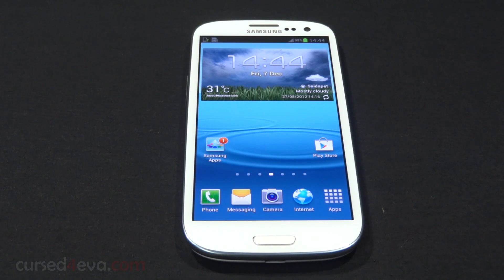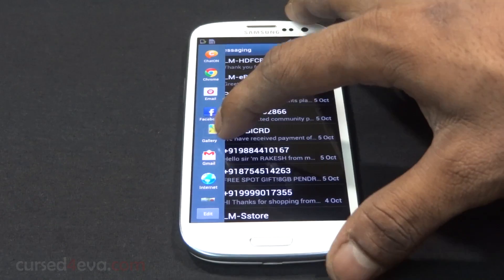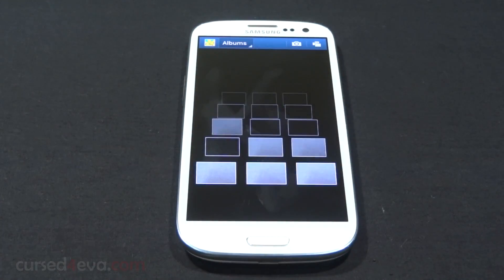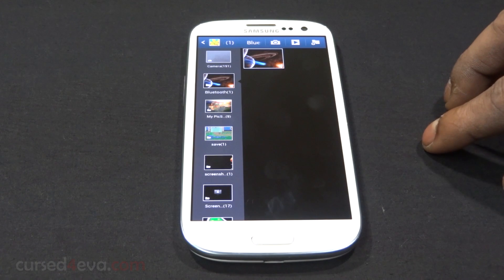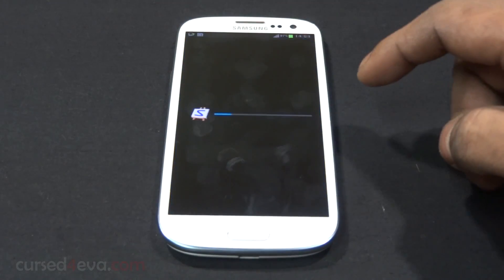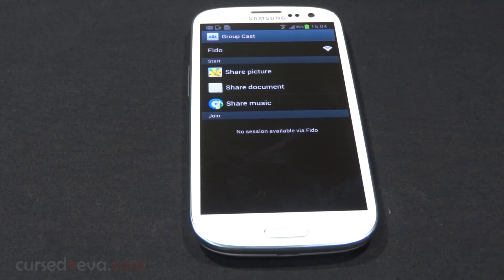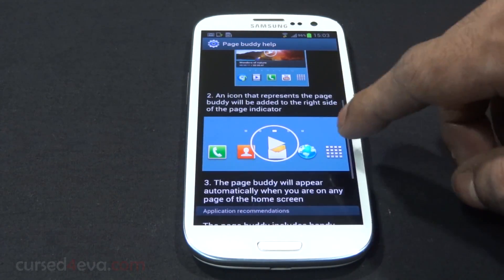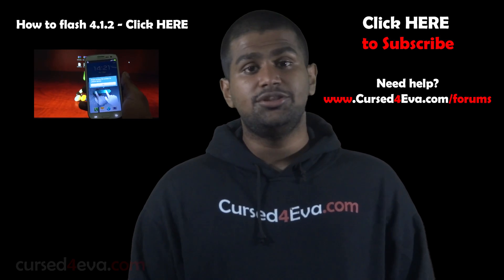Galaxy S3 - Official Jelly Bean 4.1.2 (Multi Window & Note 2 Features) - Features - What's new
In this video we take a look at the new features(like Multi Window) included with Samsung's official Jelly Bean 4.1.2 release for the Galaxy S3 I9300.

The firmware used is XXELK4 and build number is JZO54K.

For the Full Written Review...

If you want to install/flash this Jelly Bean update for your Samsung Galaxy S3 click below...

Credits